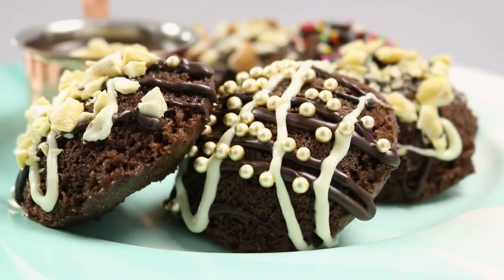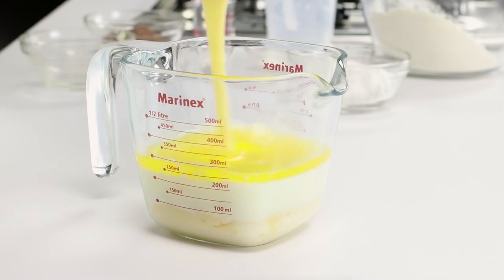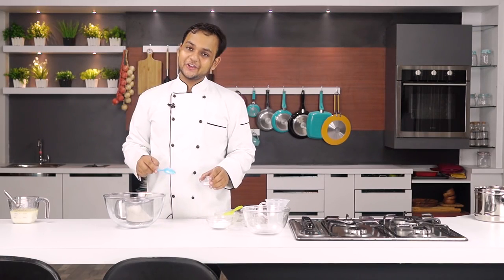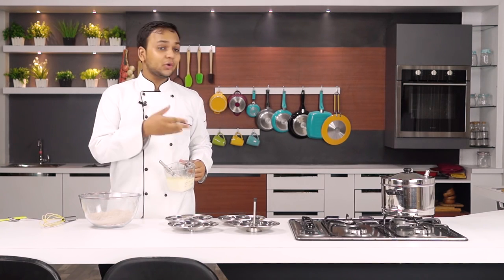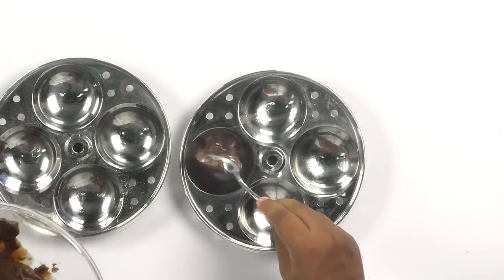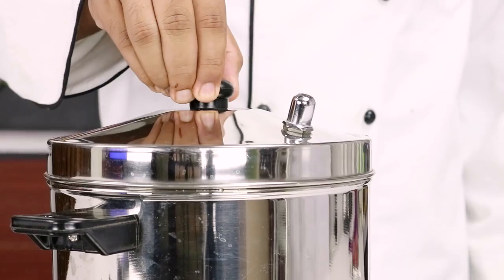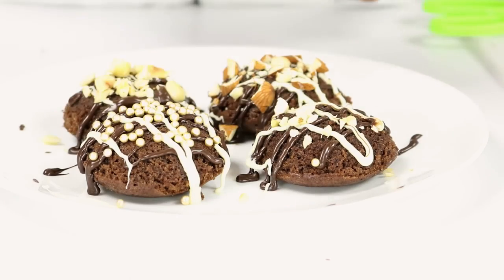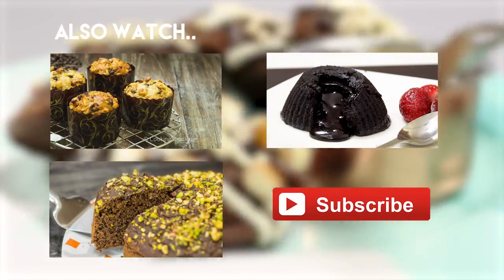Choco Idli Cake Recipe Easy No Egg Steamed Chocolate Cakes Eggless Baking without Oven